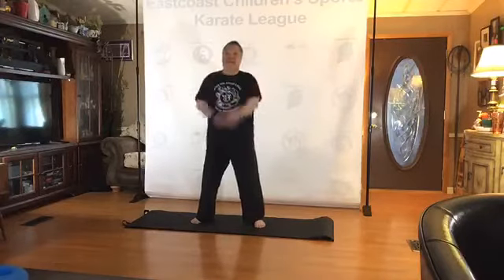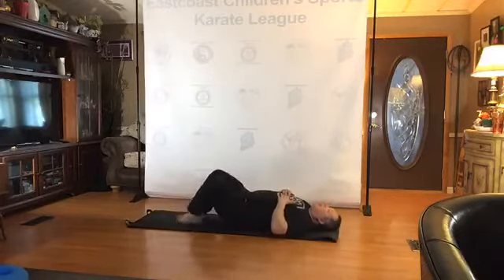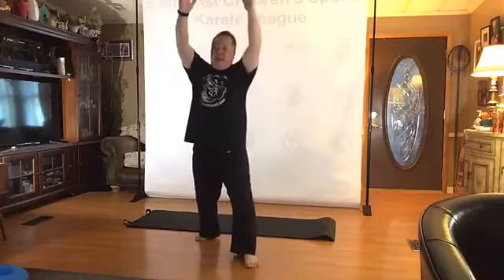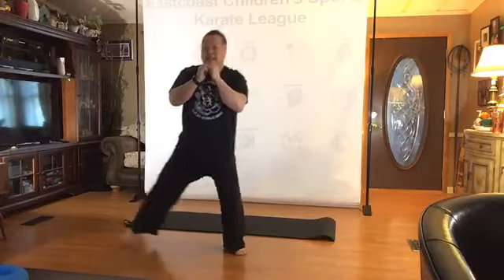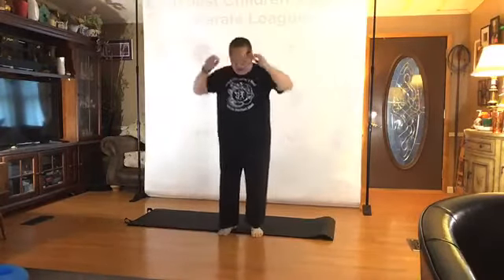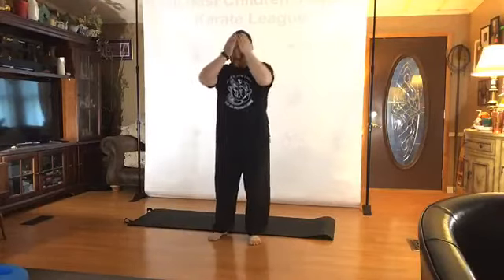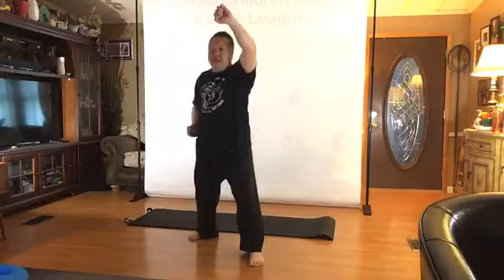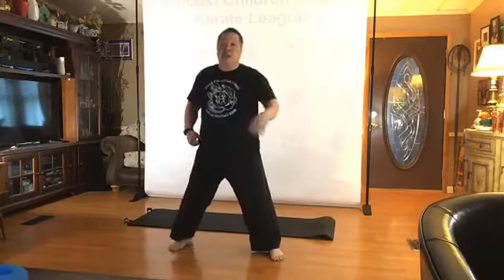4/28 karate workout class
karate workout class